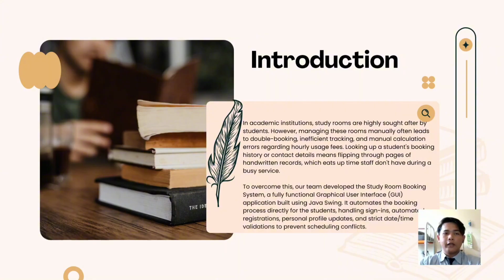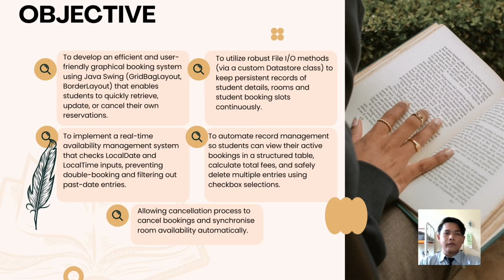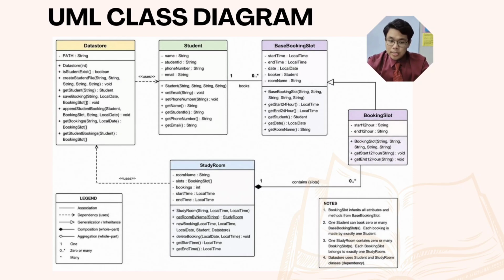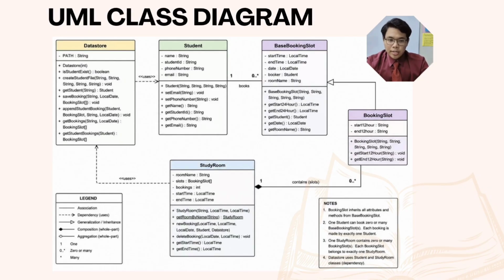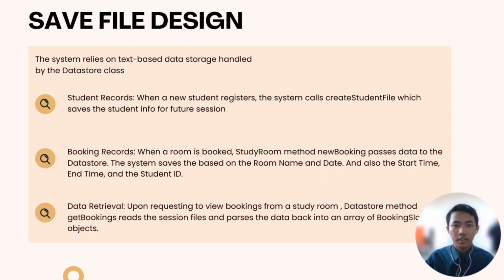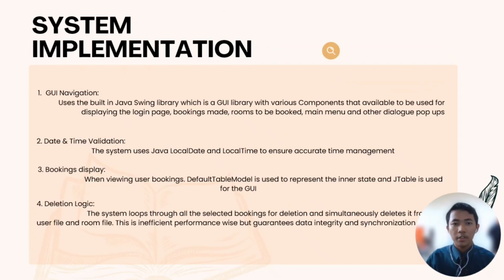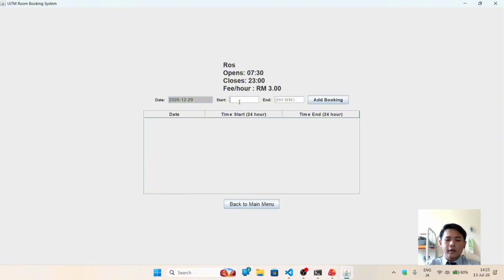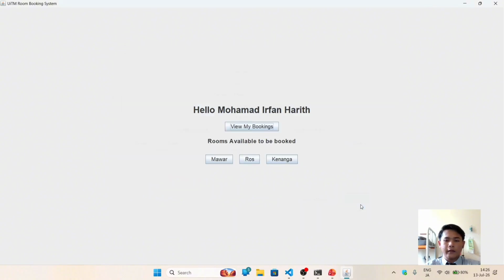CSC186 20262 Group Project Study Room Booking System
CSC186 T5 Session 20262 Group Project Study Room Booking System
Prepared for Sir MUHAMMAD NASYRUL ADLY BIN MOHD AFANDY
Submission date 13th July 2026
Class : 2E
Group Members:
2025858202 KU MUHAMMAD SYAHID BIN KU SHAHERAN
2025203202 MUHAMAD IRFAN HARITH BIN MOHD HAZRIN
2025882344 MUHAMMAD AMSYAR BIN MOHD HIDAYAT